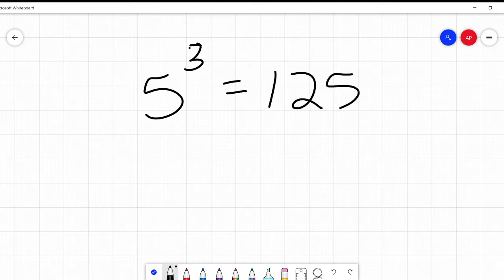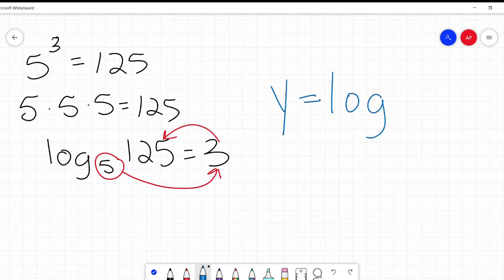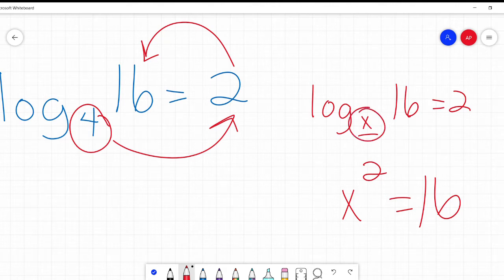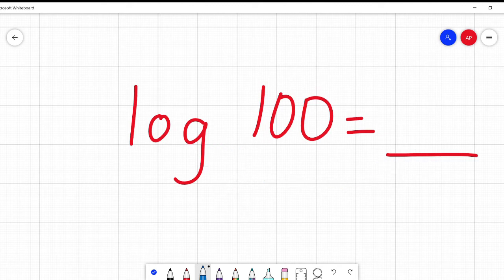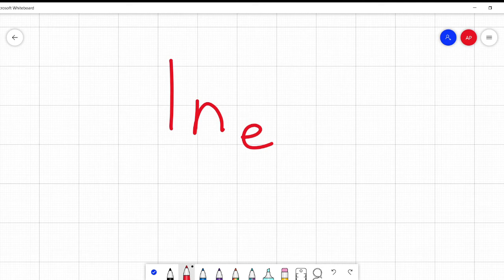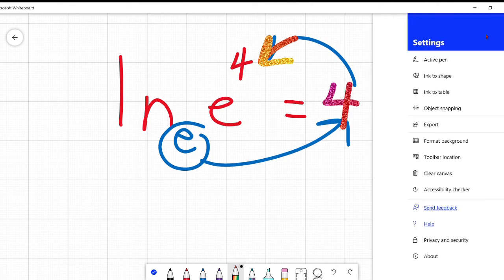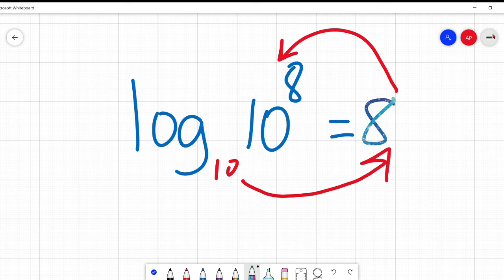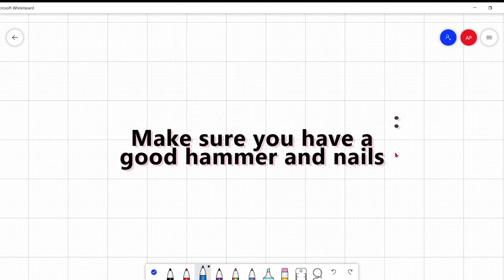Intro to Logarithms - Logs, Natural Logs, and More!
What does "log" mean in math?  What does it have to do with exponents?  What does it mean where there isn't a base for the log? What is a natural log? We'll find out today in the first part of a three-part series explaining logs and basic log rules.

For more videos on math, algebra, geometry, life, cats, and cupcakes, please click on my channel or on the links in the video. ...Okay, maybe I'm promising too much, but the math part is true. And possibly the cats.

Point Slope Form of a Line - Graphing and Writing Equations (Algebra) (Math Help)